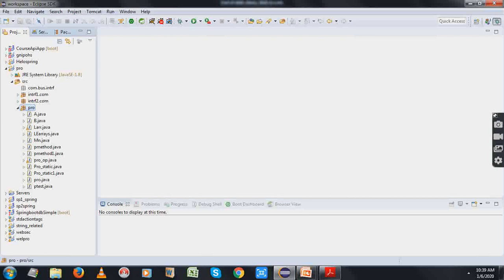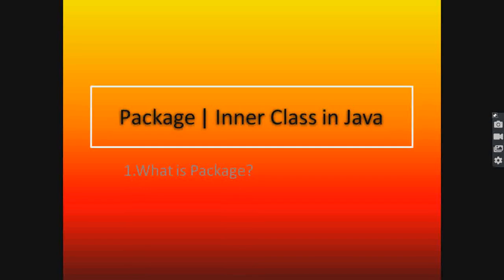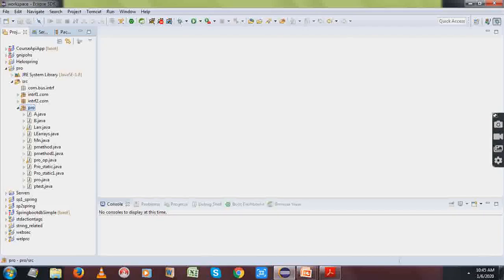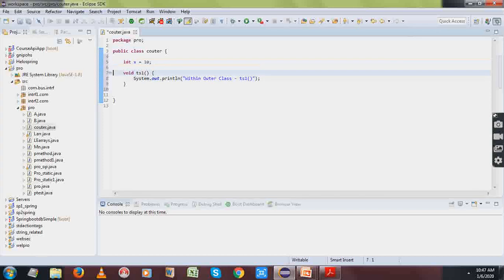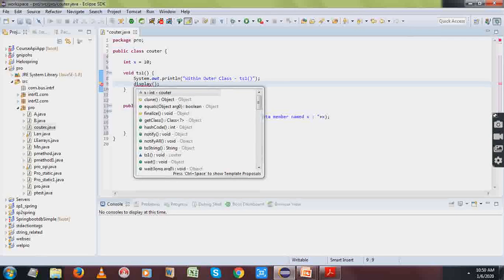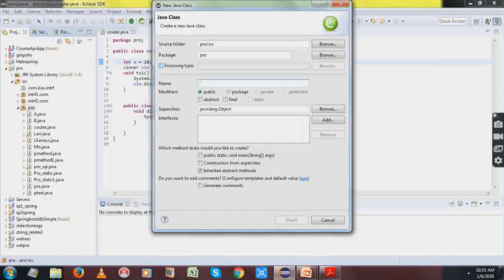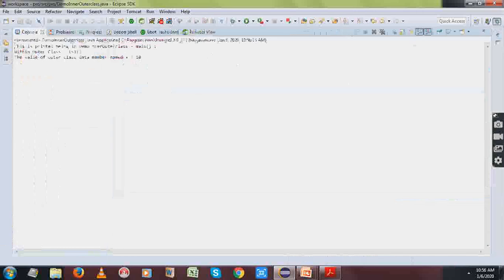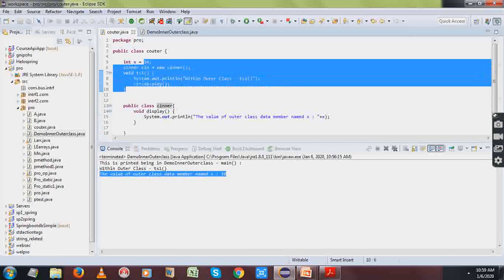S8 Java - Inner Class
1.What is Package ?
2.Define Package?
3.What is inner class?
4.How do you use it in a Real world application?